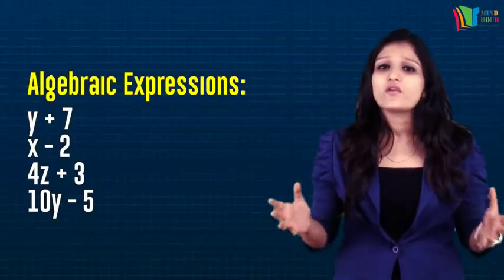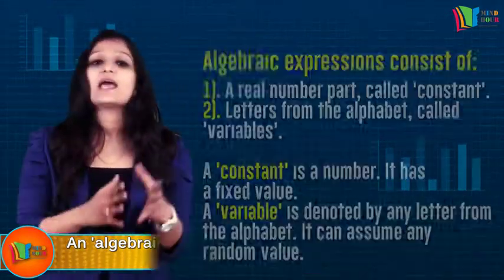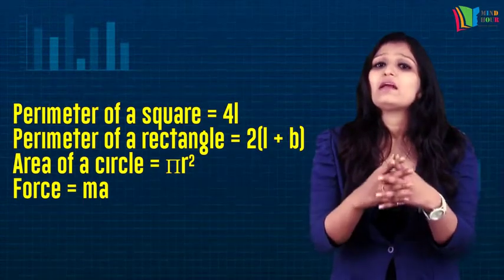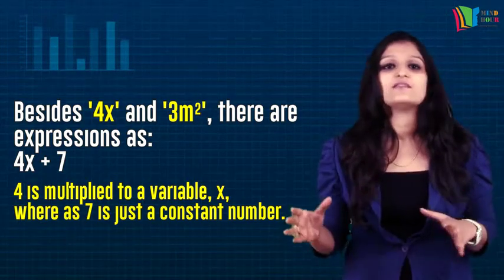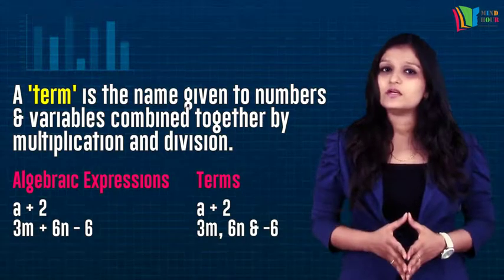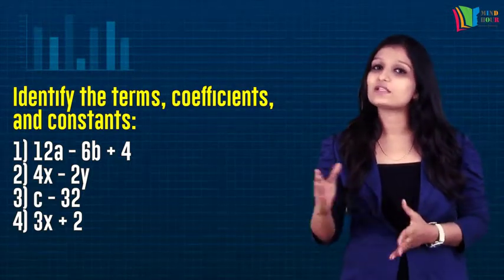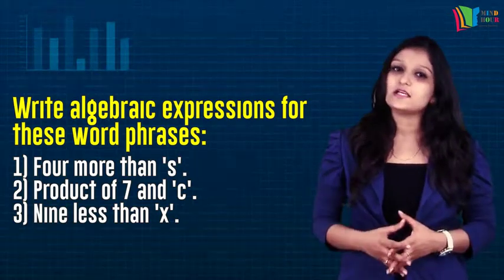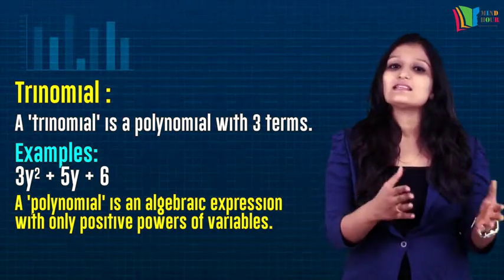Class VII Algebraic Expressions Segment 1